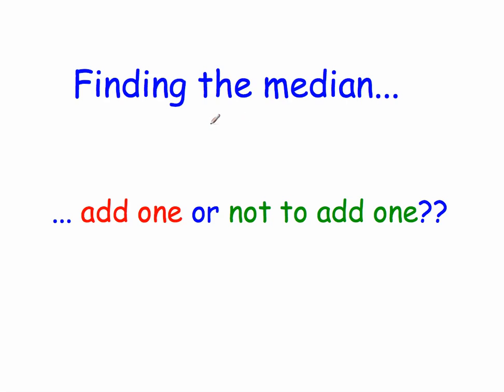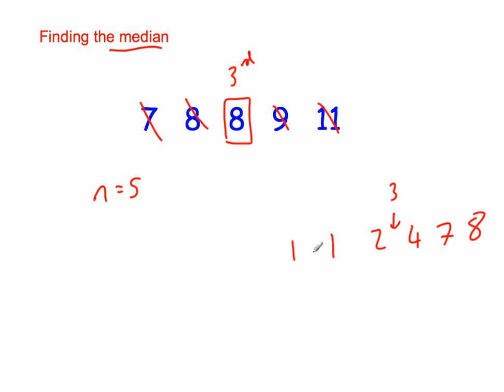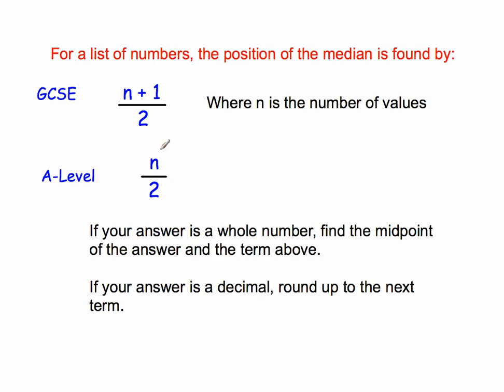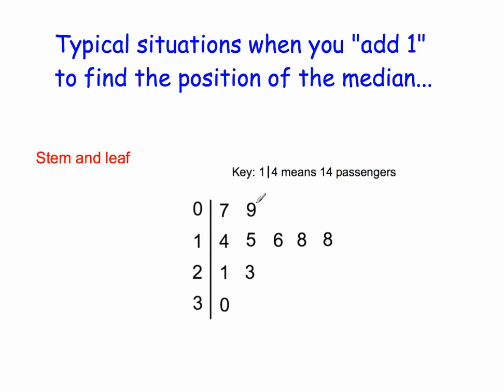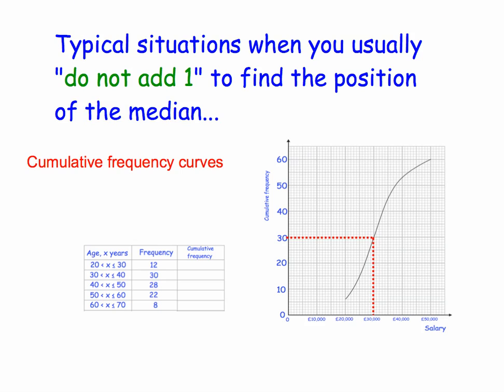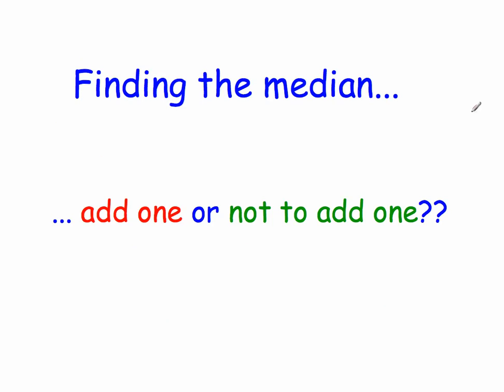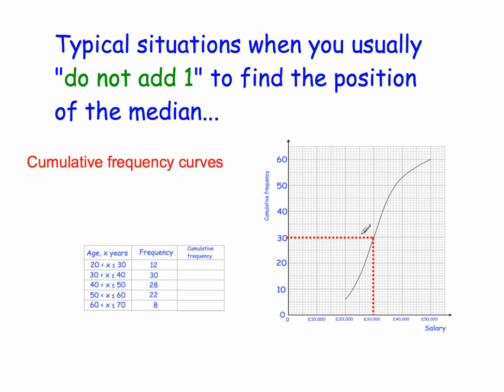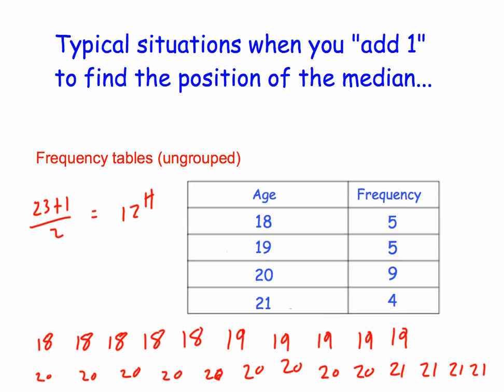Finding the position of the median: add one or not?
This video explains when to add one or not to add one when finding the position of the median. It focuses on GCSE/S1 (a-level) questions.